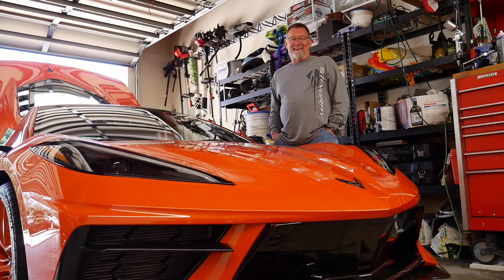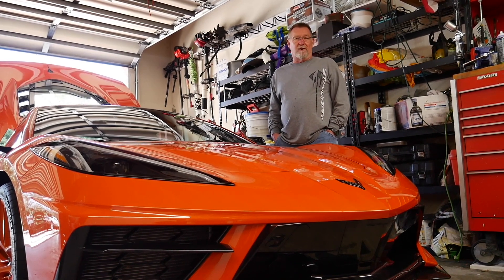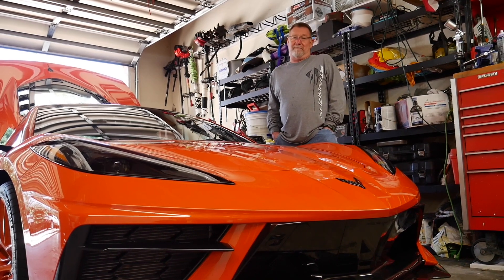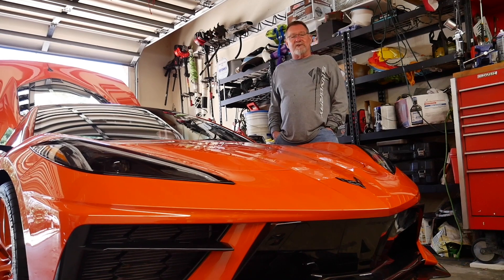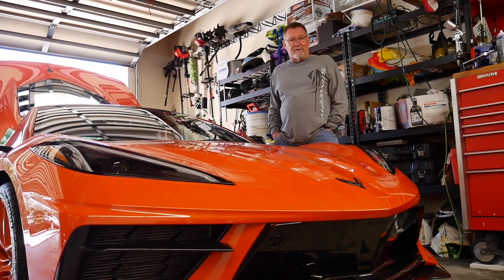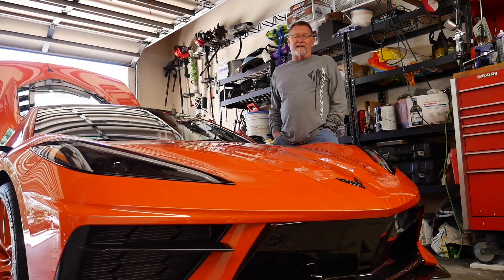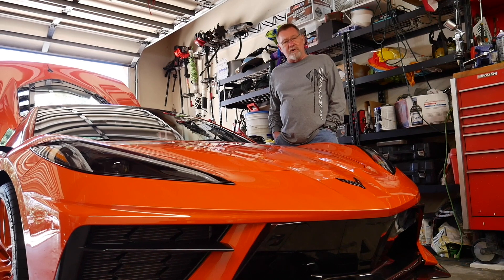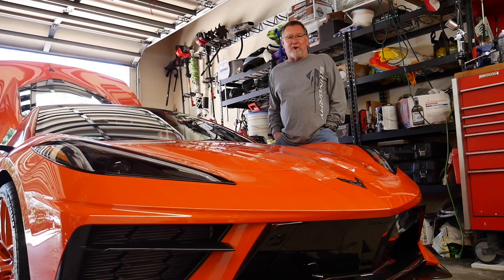Radar Cruise Control Not Working? // 2020 Toyota 4Runner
Ashley calls in about her 2020 Toyota 4 runner. She states that the sensor that controls front end collision and cruise control is malfunctioning.  Larry tells her that it is incredibly important to swap it out while it is under warranty because the part retails for $4000.

This a clip from the full Magic Mechanic Show #24

Listen to Larry give real car advice to real people here on Youtube.

The Magic Mechanic show has been live since 1991, And Larry has been in the mechanic business for over 40 years. Whether you are looking to repair your car, or are an enthusiast. This is the place to listen to all things cars & trucks.

Want to get on the show?

Send us your comments, emails, live calls, and Open Mic's

Phone (Saturdays 3-5 pm)- 844-580-WDBO

Tags: Chevy Ford mechanic master technician automotive talk show WDBO dodge mercedes bmw kia hyundai honda toyota powerstroke f150 auto repair car enthusiast v8 v6 I6 v10 radio show classic car antique car volvo volkswagen ram trucks cars a/c transmission air conditioning engine compression oil egr valve rims tires jaguar ferrari lamborghini mclaren top gear